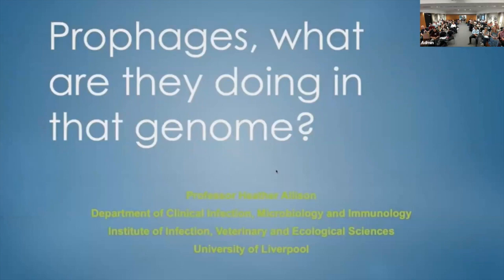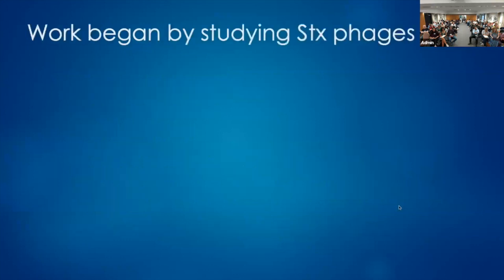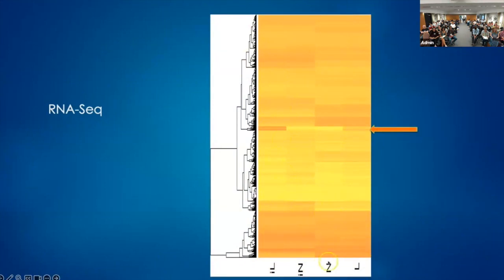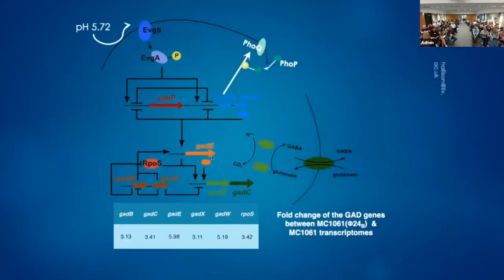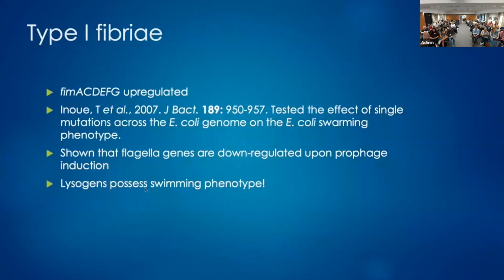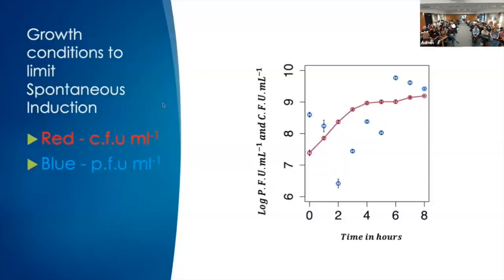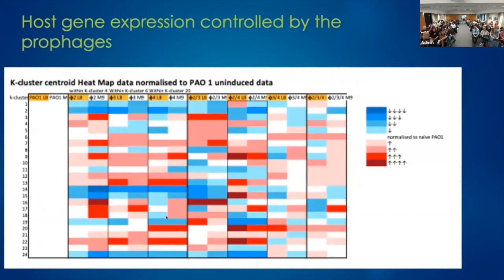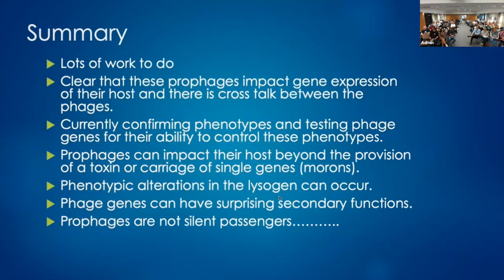Professor Heather Allison at Phages 2023, Oxford, UK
Department of Clinical Infection, Microbiology and Immunology, Institute of Infection, Veterinary and Ecological Sciences, University of Liverpool, Liverpool, UK

Prophages, what are they doing in that genome?